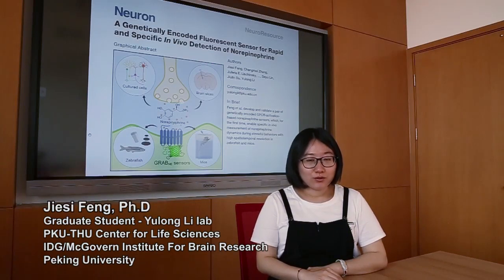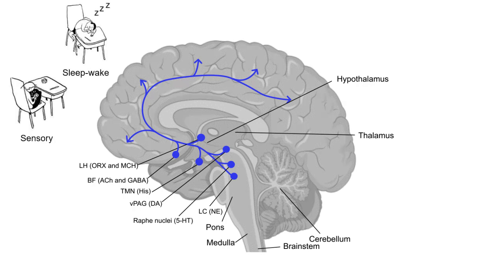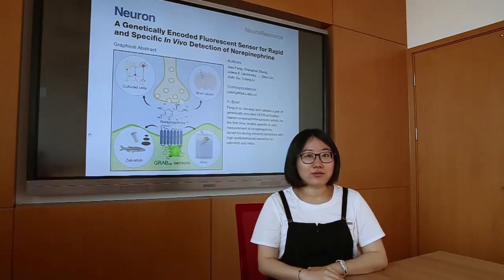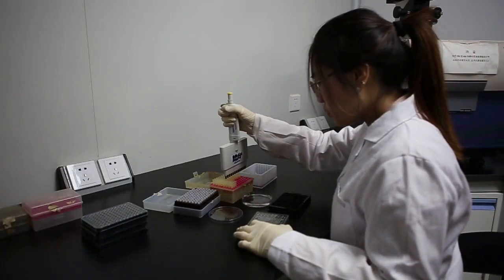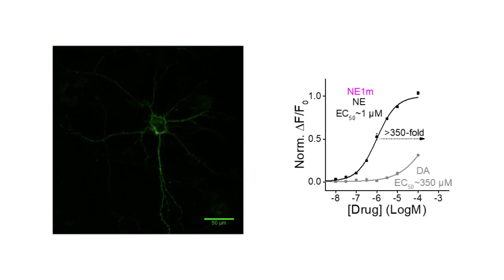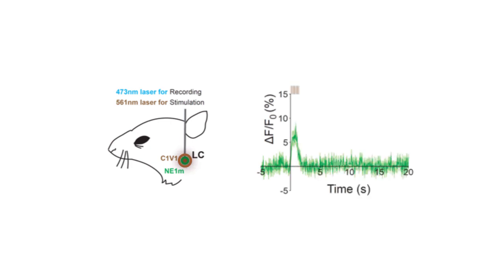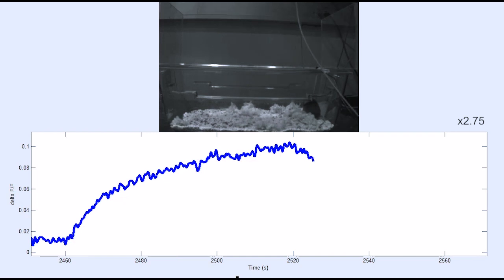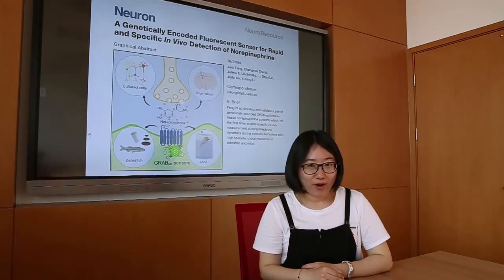GRAB(NE) Sensors for In Vivo Detection of Norepinephrine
Feng et al. develop and validate a pair of genetically encoded GPCR activation-based norepinephrine sensors. GRAB(NE) sensors, for the first time, enable specific in vivo measurement of norepinephrine dynamics during stressful behaviors with high spatiotemporal resolution in zebrafish and mice.